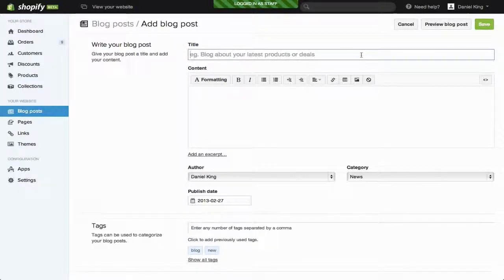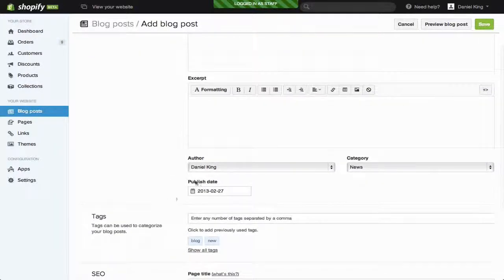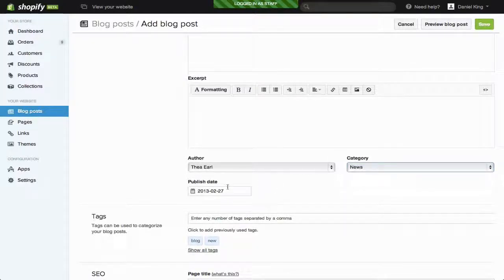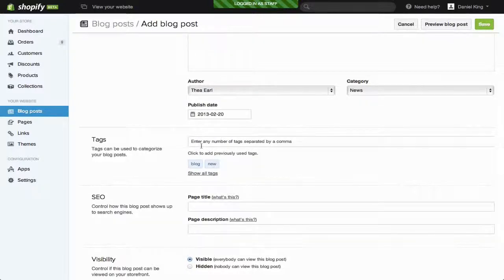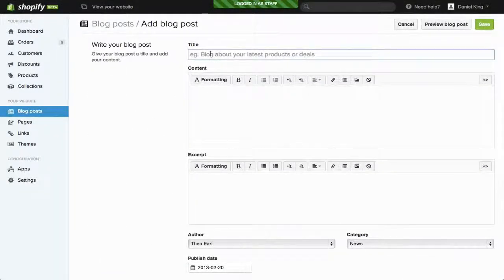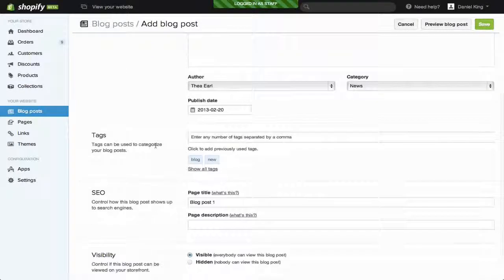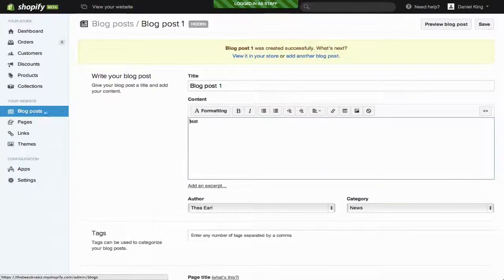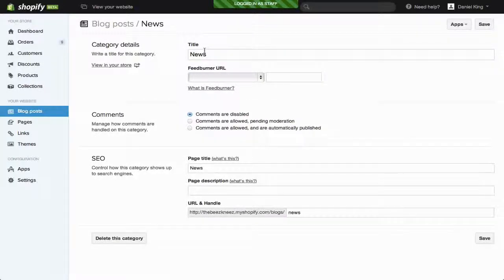How to Create a Blog Post in Shopify